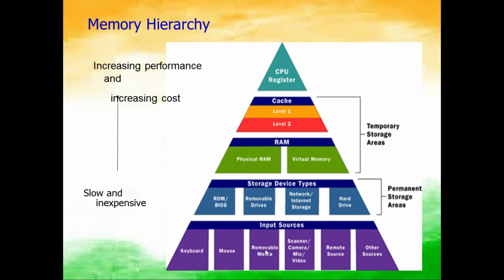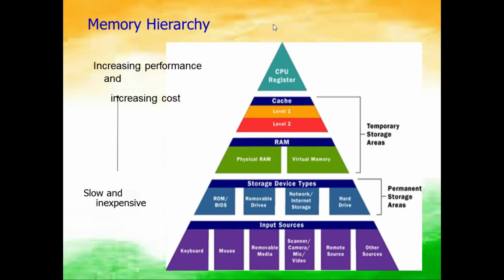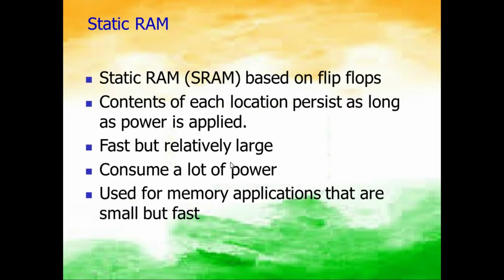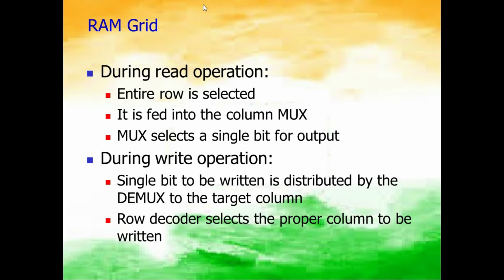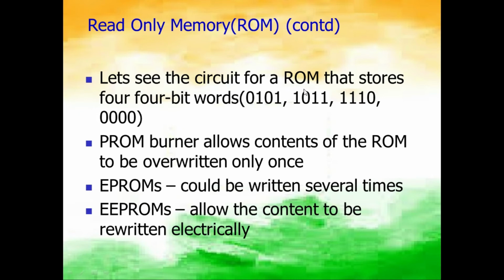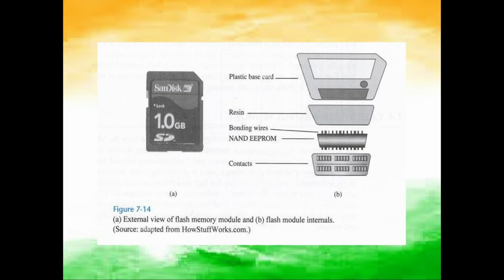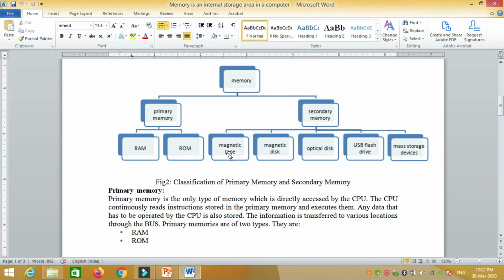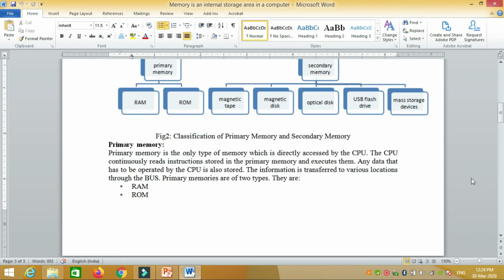What are memory devices? Learn quickly with Dr. Pawan whig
What are memory devices ? How are where they are used must watch
Memory Devices
Digital computers must convert the information that the user enters into them (e.g., from documents, graphics, videos, or sound) into digital data. These data are really a series of 1s and 0s. Each 1 or 0 is called a binary digit (bit ). The determination of whether a bit is a 0 (off) or a 1 (on) is made by the electronics in the computer hardware. Some computers make this determination by the polarity of magnetized material, while others determine the status of a bit by whether or not electricity is flowing along a circuit. Using these binary digits and a coding scheme such as 3ASCII or EBCDIC , eight bits are grouped into a byte with each byte representing one character (e.g., letter, punctuation mark, or number). These bytes are sent from one area of the computer to another and stored in various areas of the computer.

In order for data to be processed by a computer, they must first be stored in main computer storage. Over the years, different memory devices have been used to store data (as 1s and 0s) in main computer storage. One of the first devices for storing data was the vacuum tube. Vacuum tubes were lightbulb-sized electronic tubes with glowing filaments. Although they worked, vacuum tubes generated a tremendous amount of heat, used a large amount of electric power, and were delicate, bulky, unreliable, and expensive.

In the early 1950s, Jay W. Forrester and his group at Massachusetts Institute of Technology (MIT) developed magnetic core storage, which replaced vacuum tubes and was the most popular device for storing data in main computer storage for two decades. Magnetic cores consisted of small ring-shaped pieces of metal that could be polarized or magnetized in either of two directions to represent a 1 or a 0.

Invented in 1948, transistors become the memory device of choice by the 1960s. Transistors can be thought of as tiny electrically operated switches that can alternate between "on" and "off" many millions of times per second.

Integrated Circuits
Integrated circuits (IC) are entire collections of electrical circuits etched onto very thin slices of silicon. (Silicon is a natural element found in sand that is purified.) A single integrated circuit is less than a quarter-inch square and is often called a "chip" or "microchip." Integrated circuits are housed within ceramic containers of various types including single in-line memory module (SIMM), dual in-line pin (DIP), dual in-line memory module (DIMM), pin-grid array (PGA), or single edge contact (SEC).